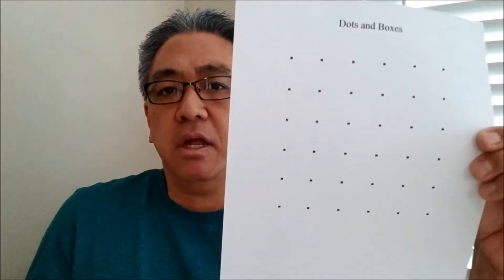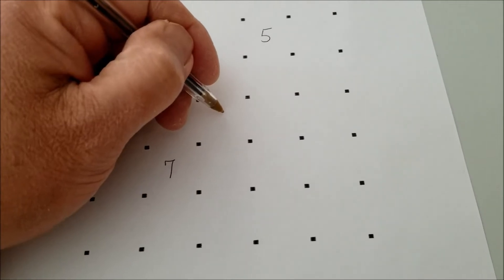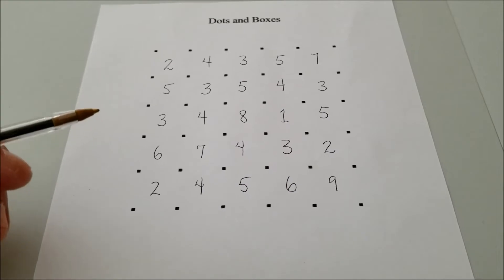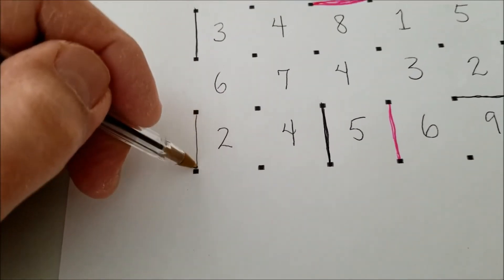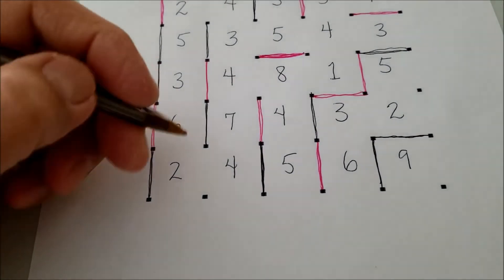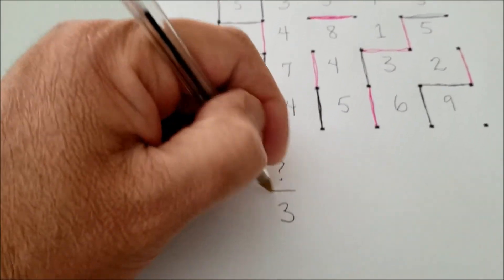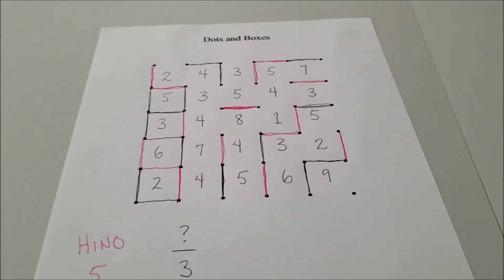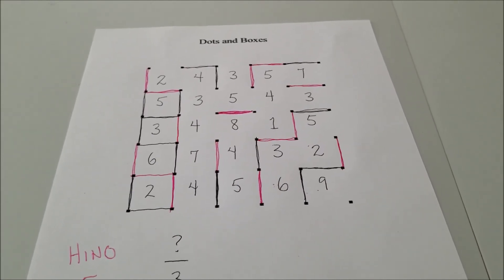"Turning The The Dot & Box Game Into A Math Game!"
Hey guys!!  I can remember playing the dots and boxes game and thought about making it even more fun by putting numbers into the boxes before the game starts. So, here are the rules:
1) Someone starts the game by connecting two dots. (must be horizontal or vertical - not diagonal)
2) The next person takes their turn
3) When someone connects dots to complete a box, they get the points inside the box
4) Turns alternate even if you complete a box.
5) The person with the most points wins!!

You can fill in your own numbers!!  Have fun!!

Hey guys!  I have created my own Number Dots & Boxes Game Book on Amazon!!!  Now you can have a paperback book of 99 game pages of these fun games.